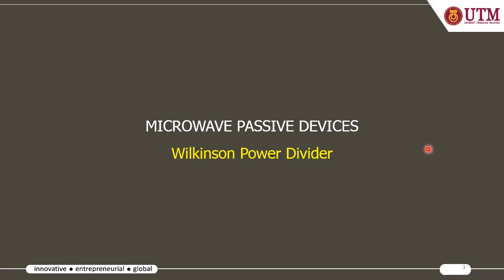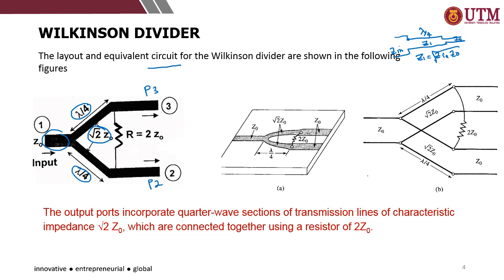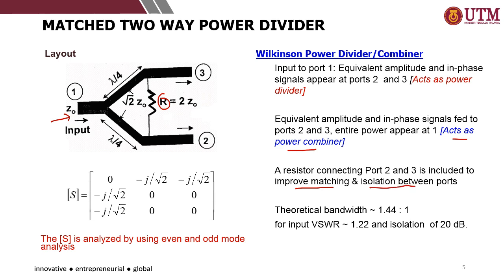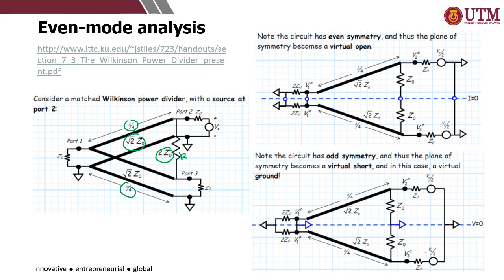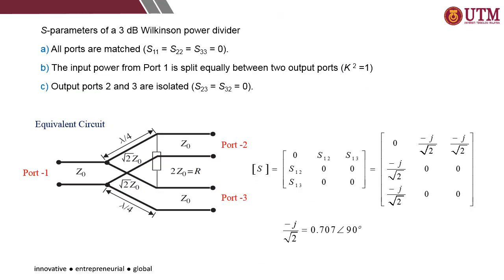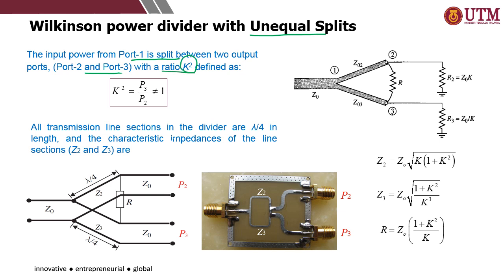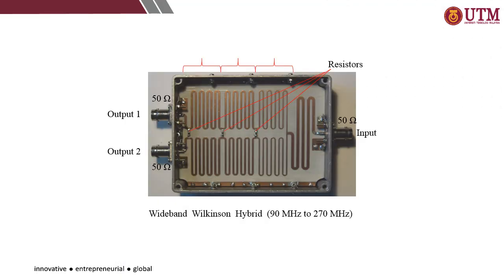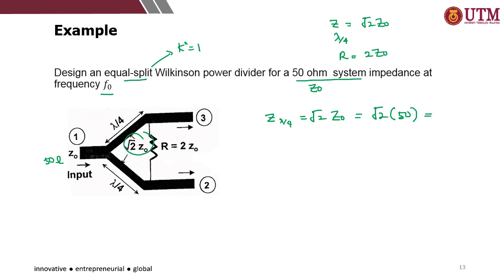WEEK 6 - WILKINSON POWER DIVIDER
Wilkinson power divider